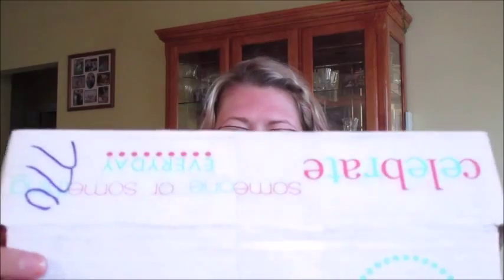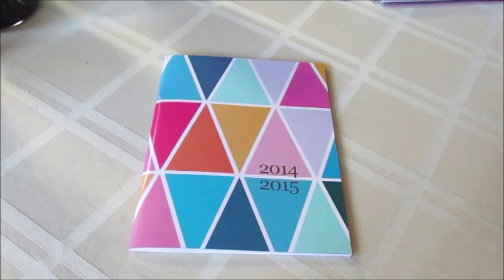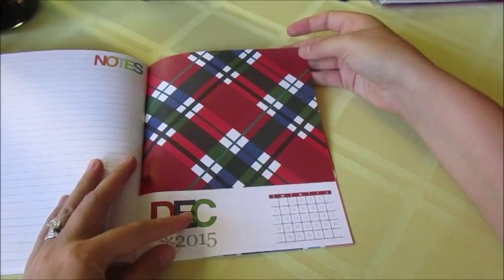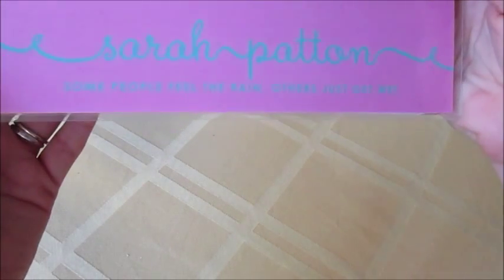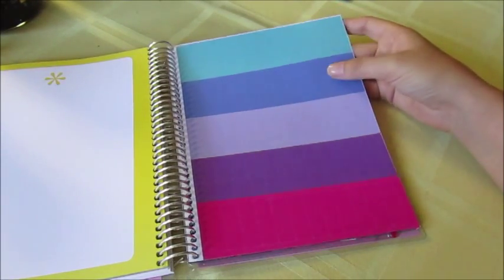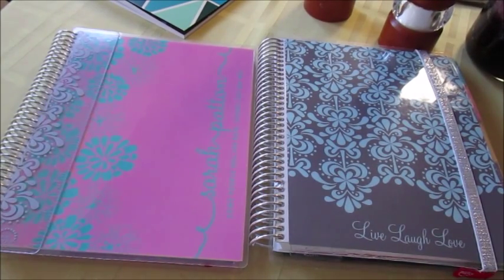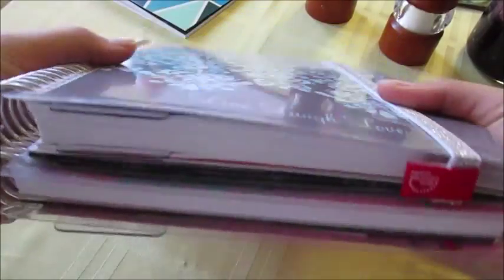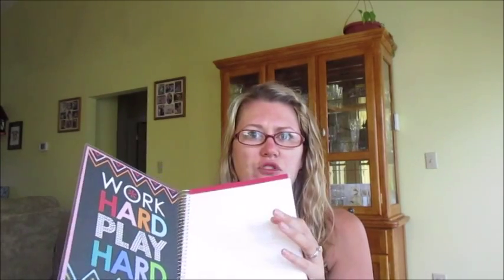UNBOXING: ERIN CONDREN ON THE GO NOTEBOOK